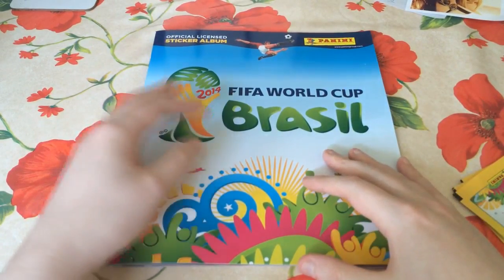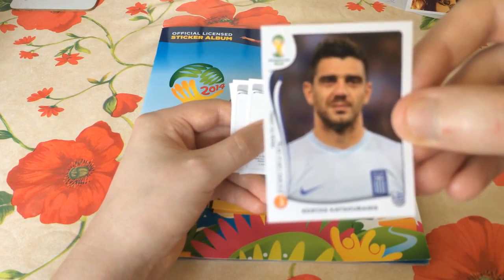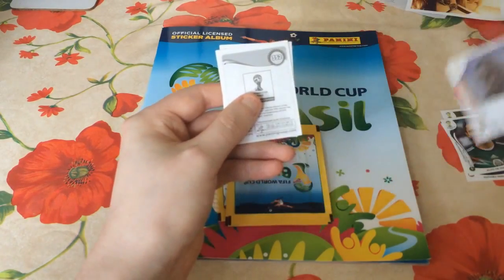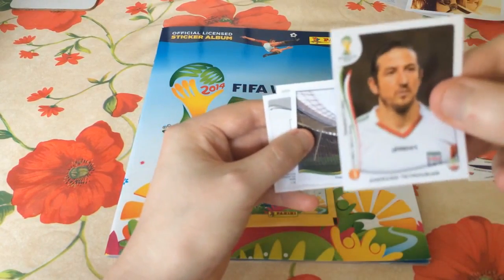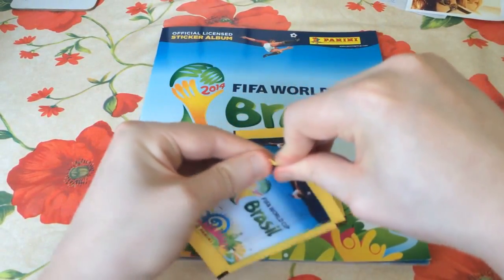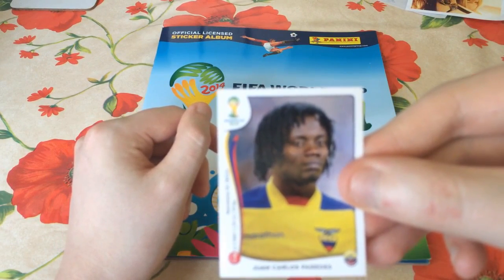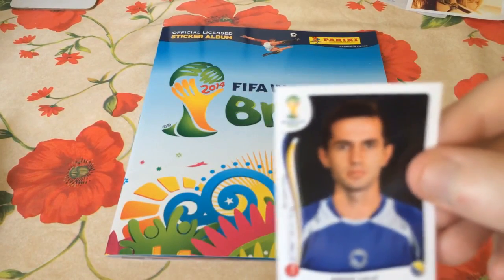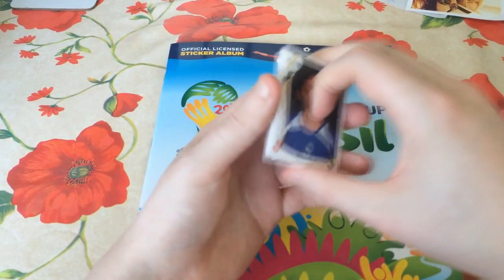FIFA World Cup Brazil 2014 | Stickerbook Collection Ep7 - NEYMAR AND MORE!!